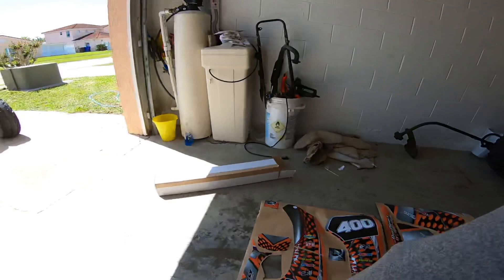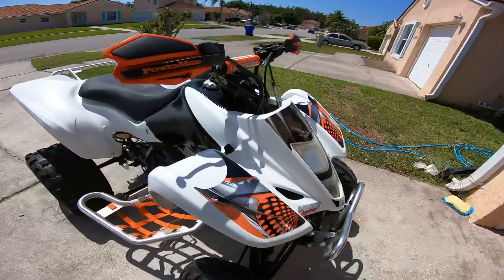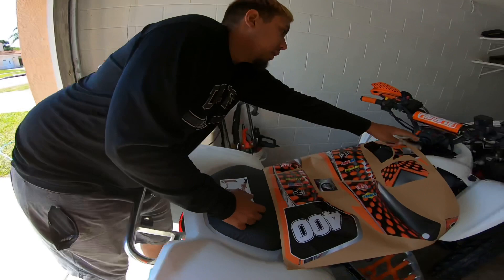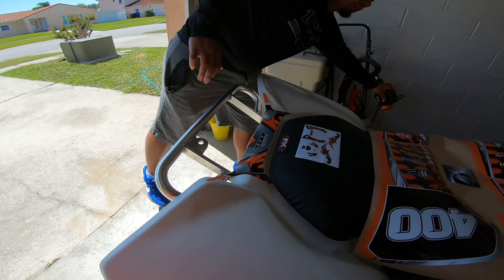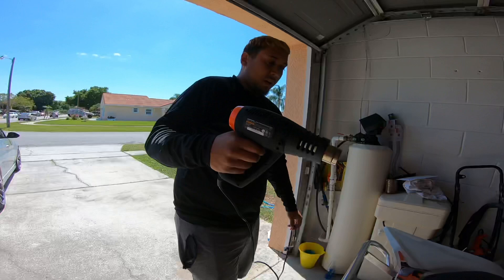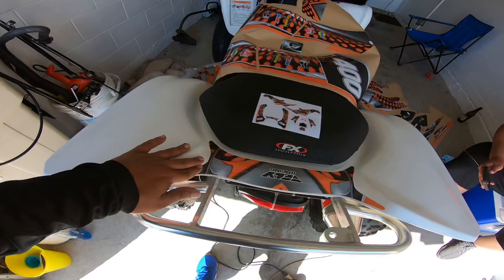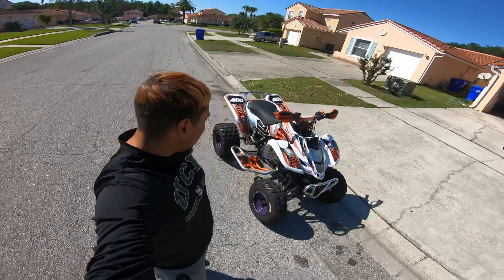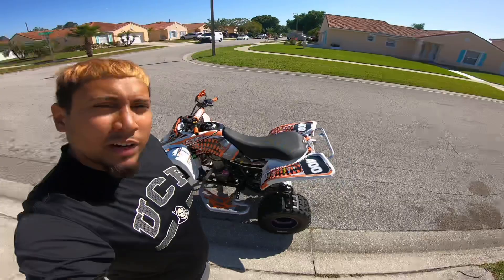KFX400/LTZ400 NEW GRAPHIC KIT🔥🔥 | Christian Arroyo